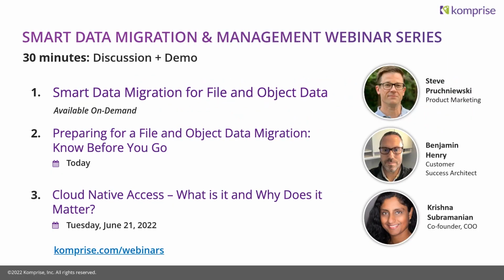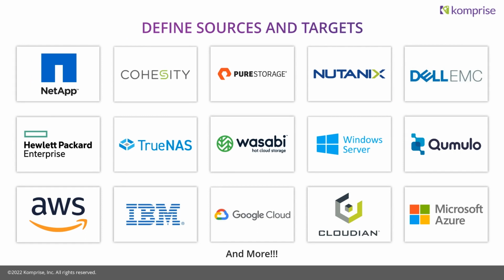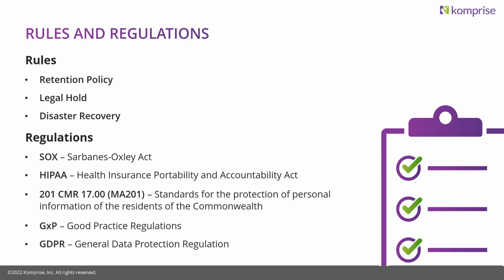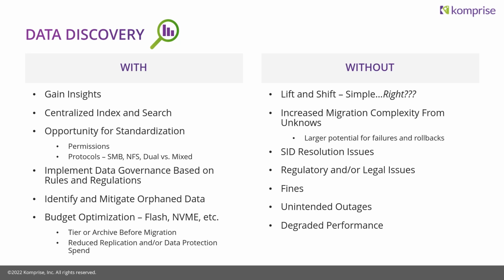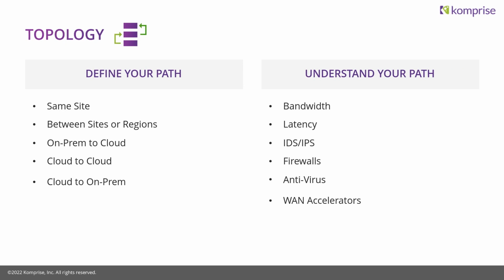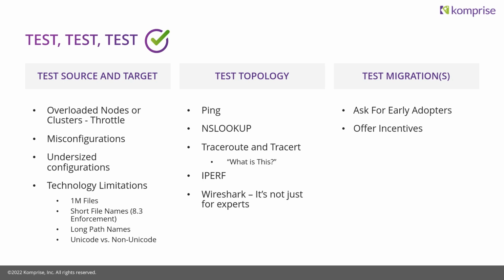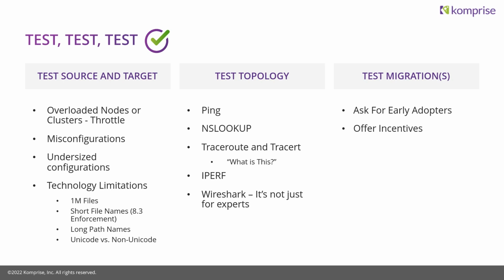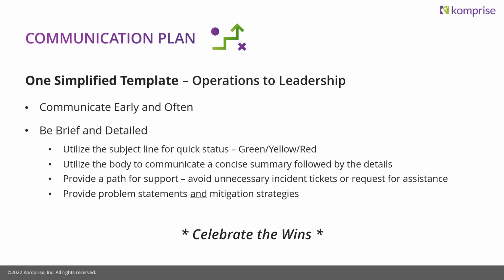Webinar | Preparing for a File and Object Data Migration: Know Before You Go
File and object data are migrating to the cloud. fast. Are you ready? Do you have a plan?

What about your network? Will you get the best performance possible?

In this webinar we review the checklist for how to prepare for a file and object data migration. Hear from the experts and learn best practices as you invest in a more Intelligent Data Migration, Management and Mobility strategy with Komprise.